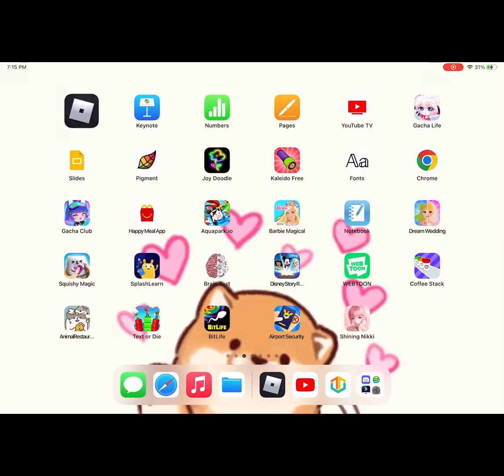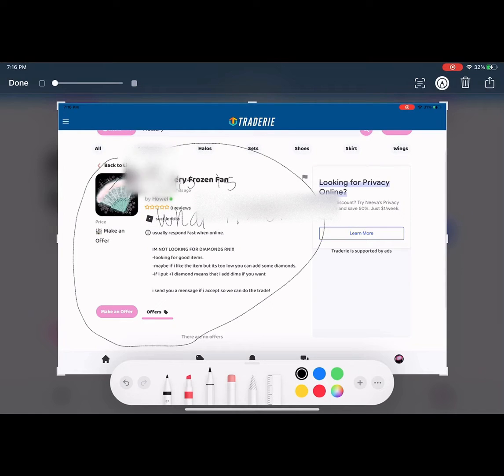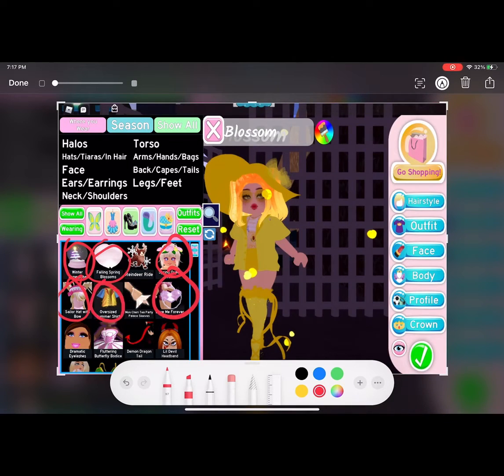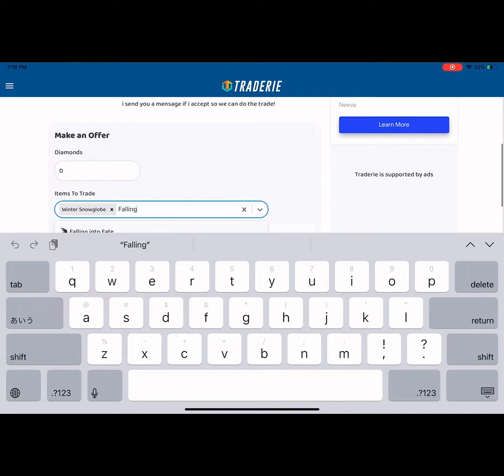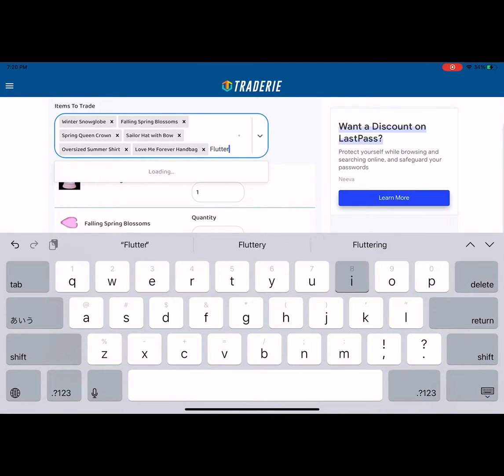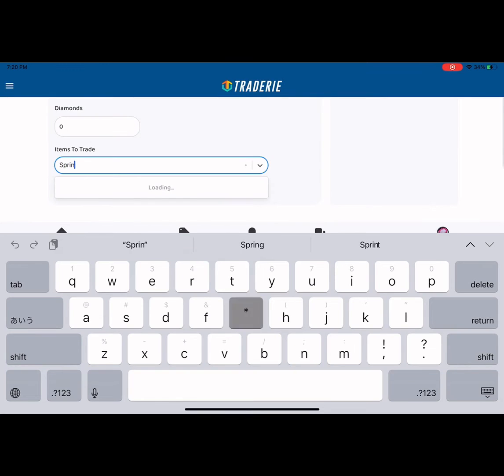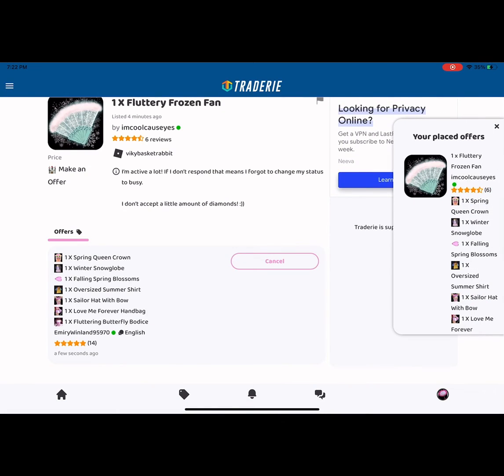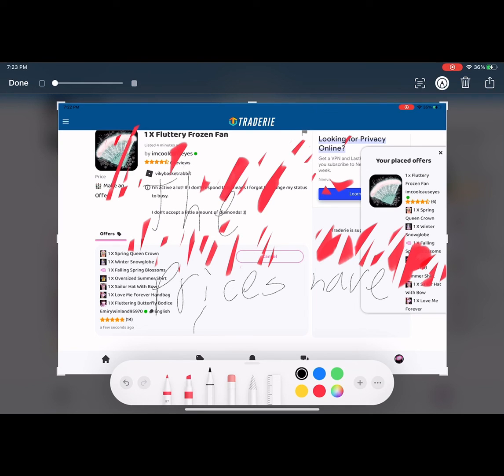What to offer for some item in royale high! (The prices are higher now!! ^^ )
Hi hope you enjoy the video and i hope this helps the people who are new in the trading hub or not even new too! :)